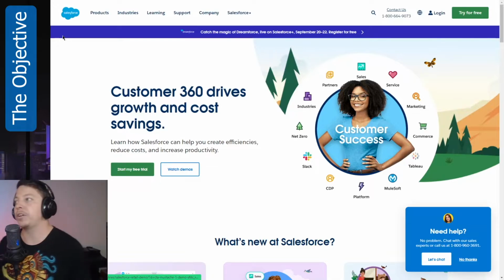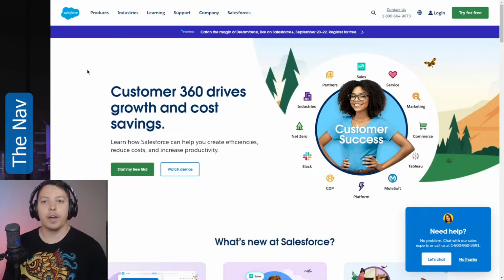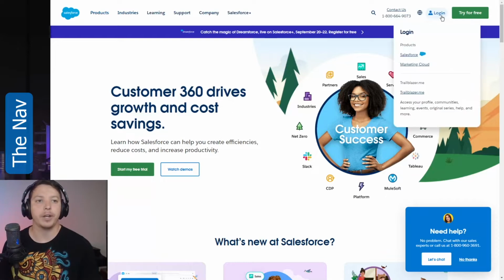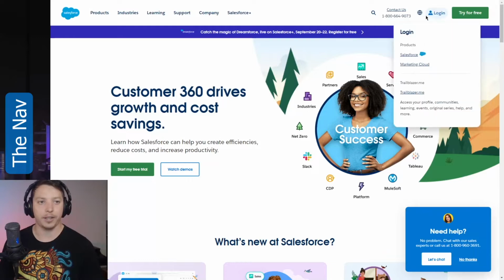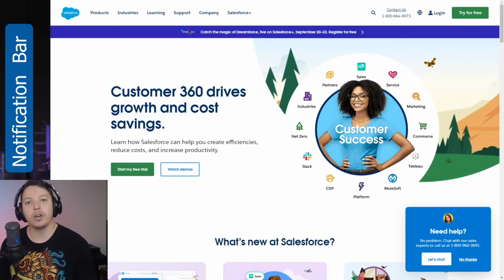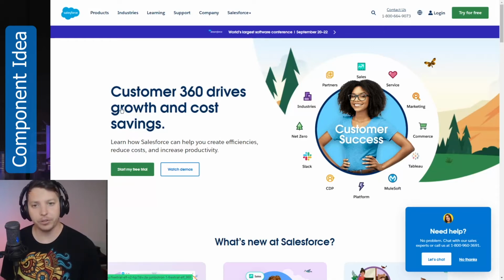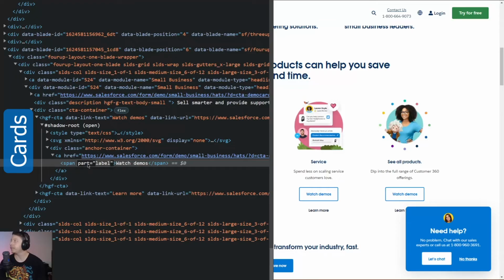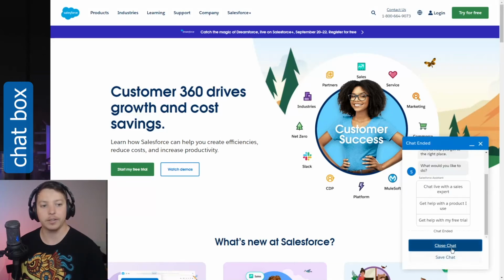SalesForce UX Review | UX Case Study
Write in the comments what website we should look at next.  Today we are looking at the salesforce website.  What could we do to improve the UX?  We are not looking for a massive UI redesign.  But a good ROI.  Let's evaluate the UX and see what UX changes we would want to suggest.  Then in a later video we will revisit the Salesforce website in Figma.  Reviewing it as a prototype.

🔗 Links Mentioned 🔗
〰️ Dvorak Keyboard Stickers
〰️ Red Dragon Keyboard

📺 --Other Channels-- 📺
💙 - Type 1 Diabetes Help for Parents (Living In The Curve) - coming soon
📊 Branding Channel  - coming soon
🎨 Syntax Art - coming soon
🤖 Department of Technology - coming soon
🌶️ Spanish Practice - coming soon